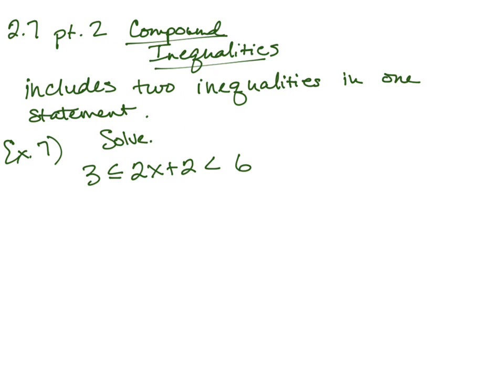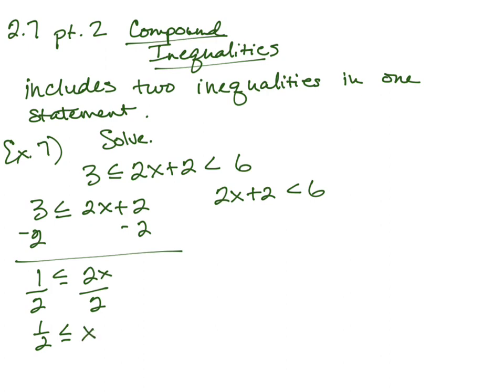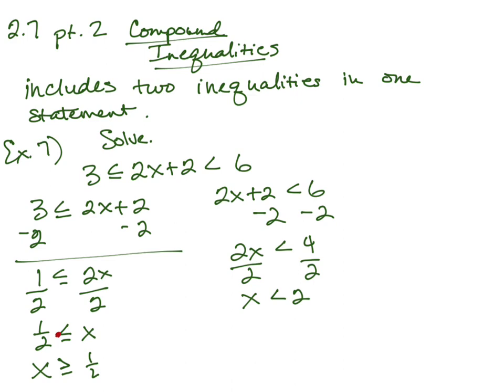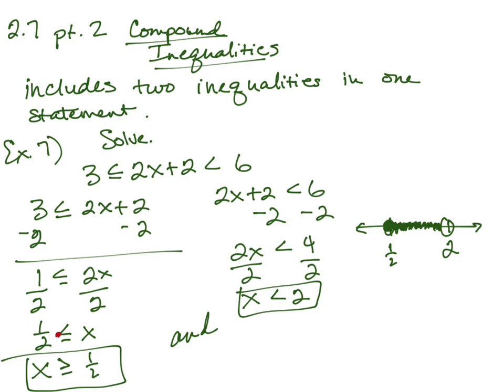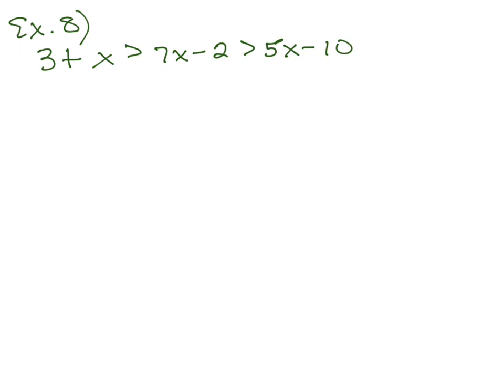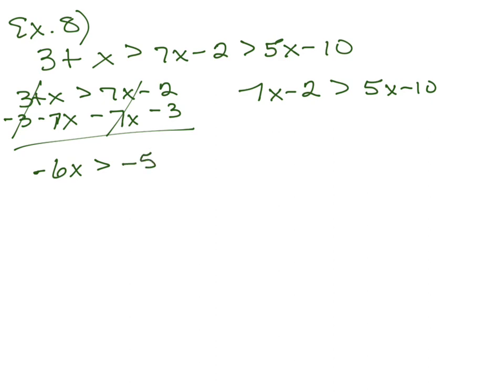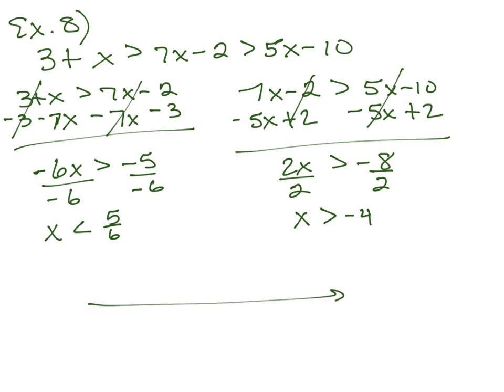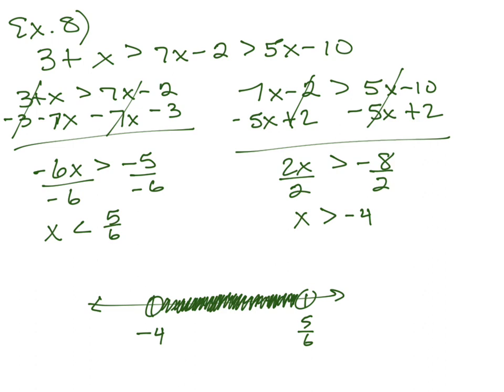2.7 pt. 2 Ex. 7-8